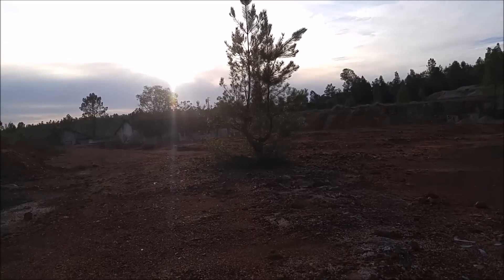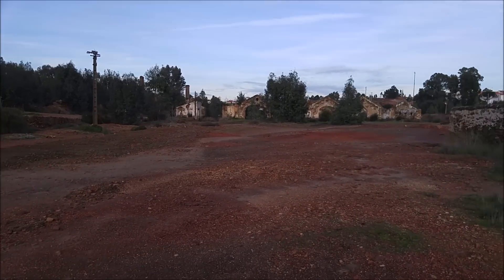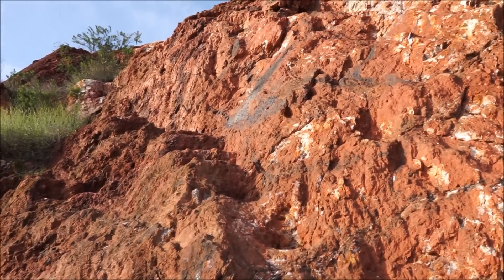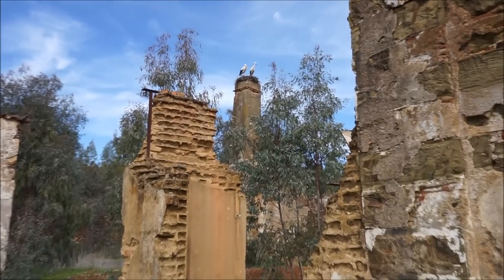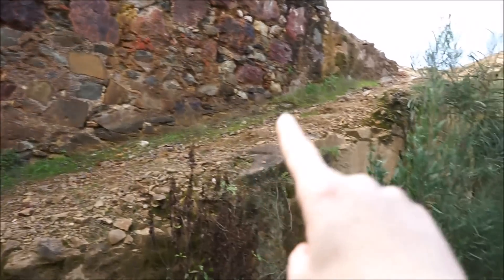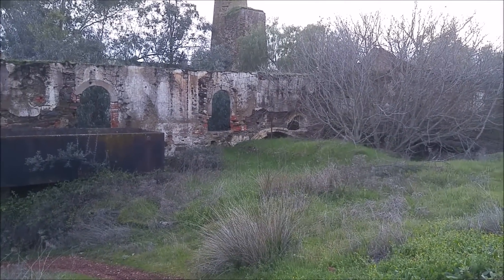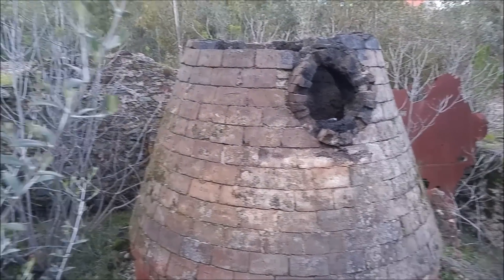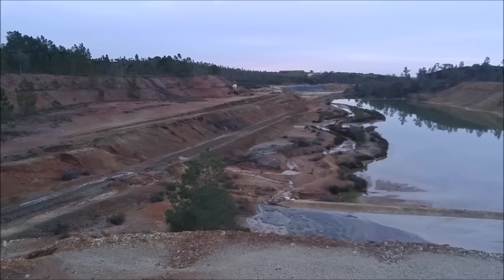Exploring Portugal's Abandoned São Domingos Mine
The São Domingos mine site has been worked for precious metals since even before the ancient Romans (likely by the Phoenicians), but the first large scale efforts were by the Romans. Once the Romans had extracted all they could with the mining technology of the time, the site was abandoned until it was “rediscovered” by an Italian miner from Piedmont, Nicolau Biava in 1854. Ownership then passed briefly to a French syndicate before the mining concession was leased to Mason and Barry, an English mining firm, in 1859. Mason and Barry significantly expanded the open pit from that which the Romans had excavated and also pushed much deeper underground than the Romans with multiple shafts and drifts. Under Mason and Barry, the primary mineral being mined was copper (driven by the demands of the industrial revolution), but pyrite was also heavily mined as a source of sulphur.  During this period, the mine operation became so large that it required its own police force.

The mine was abandoned in 1966.